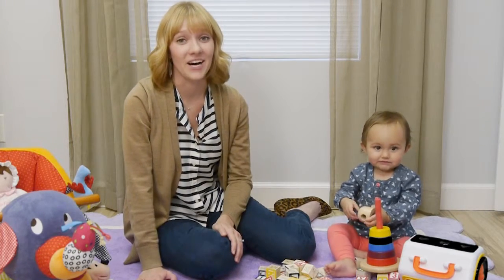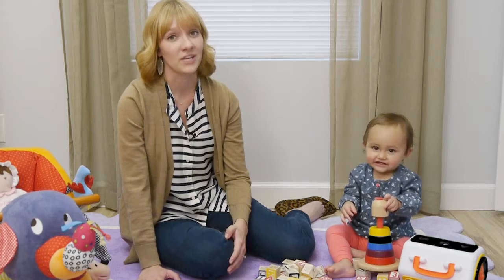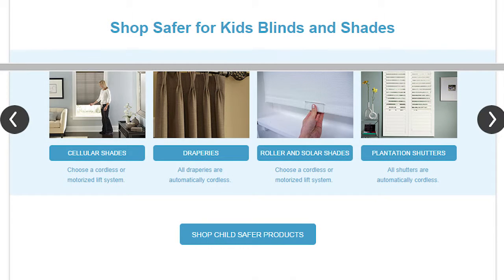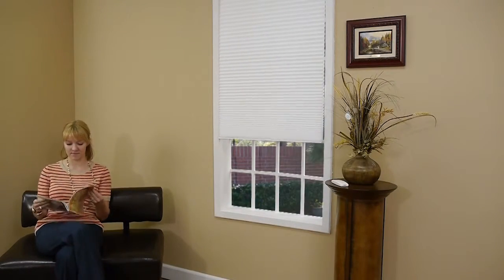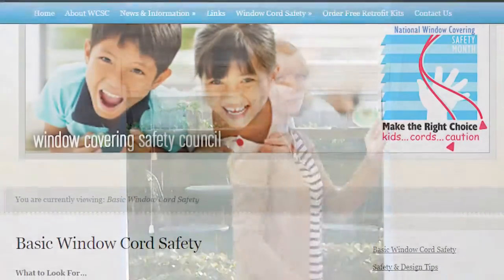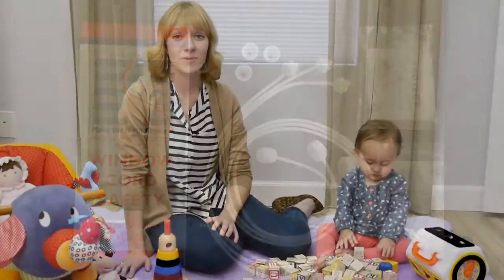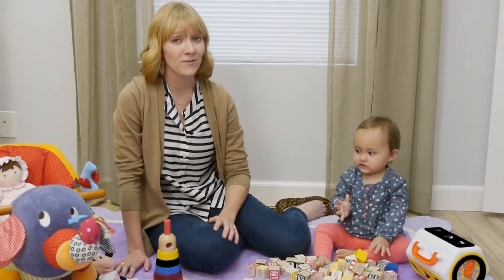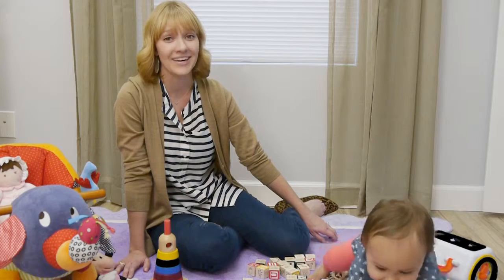Window Covering Safety Month with Laela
Laela and Abigail from Blinds.com share important window safety tips to make your home safer for kids!